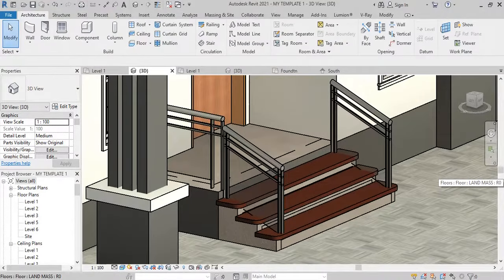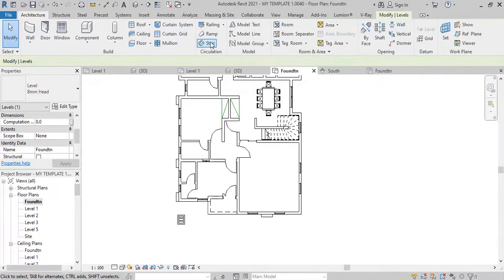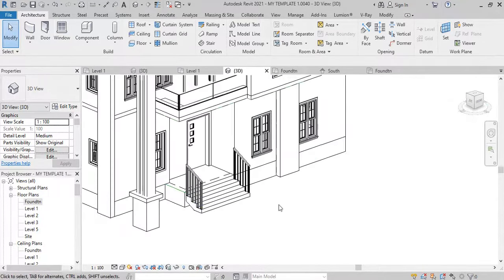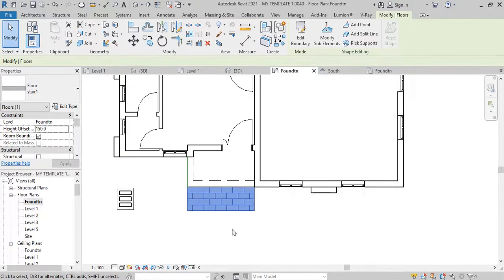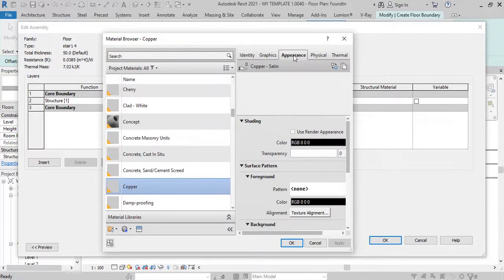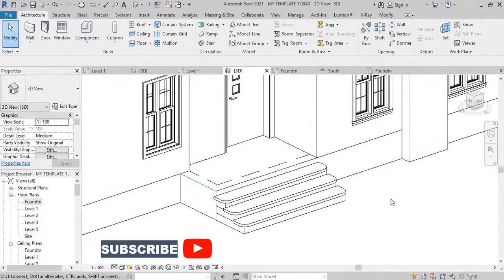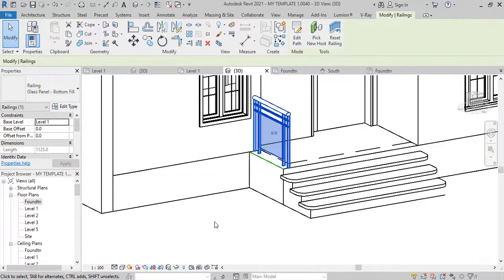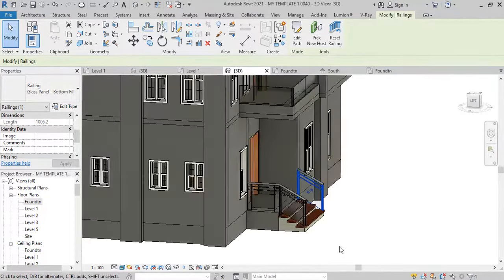CUSTOM STAIRCASE FOR ENTRANCE PORCH IN REVIT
This video shows you an efficient and simple way to create a custom staircase suitable for entrance porch in plus a professionally looking nosing with rails. I encourage you to watch this video to the end for maximum benefit.

Also watch.